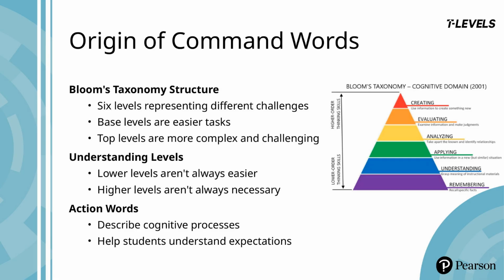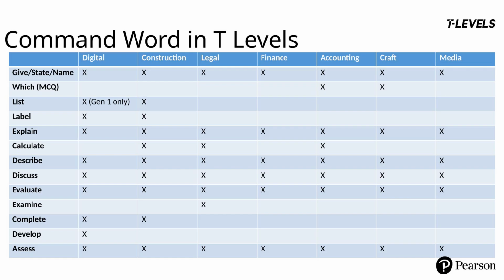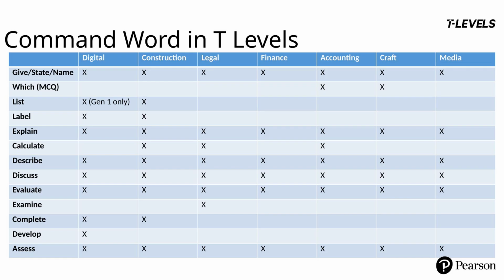Introducing Command Words